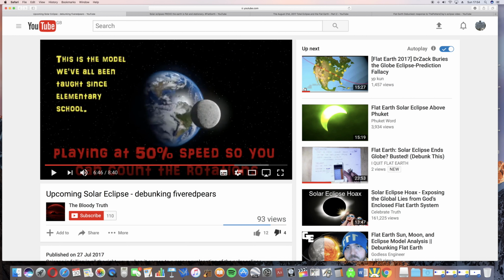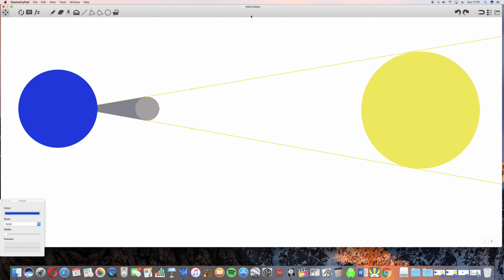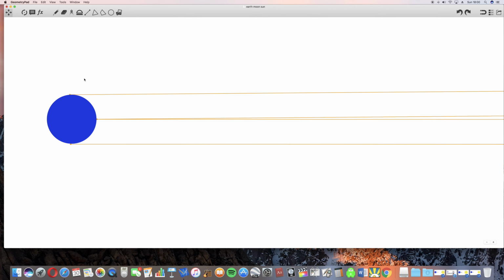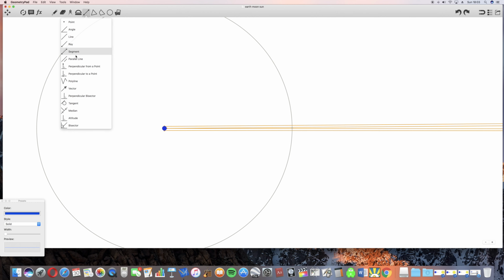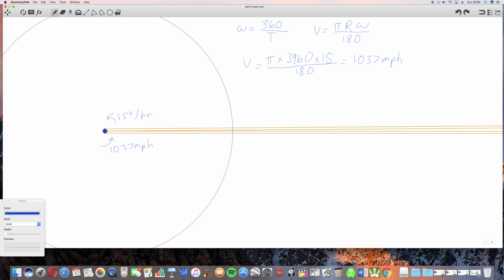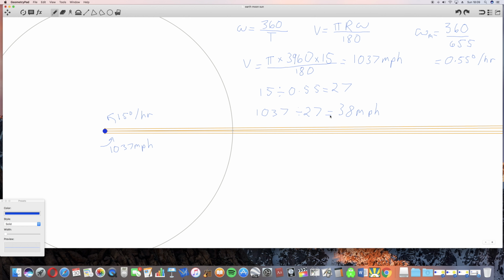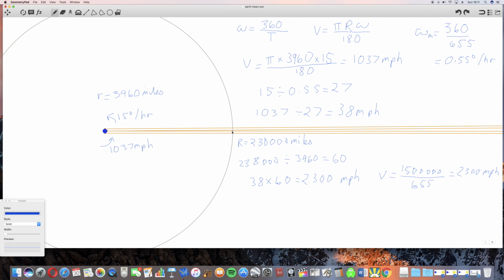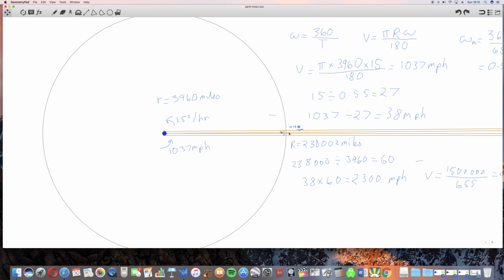Flat Earth Debunked: eclipse explained, size of moon's shadow, length of eclipse